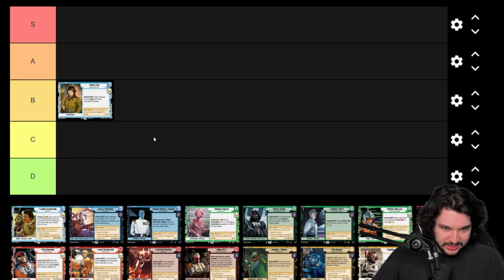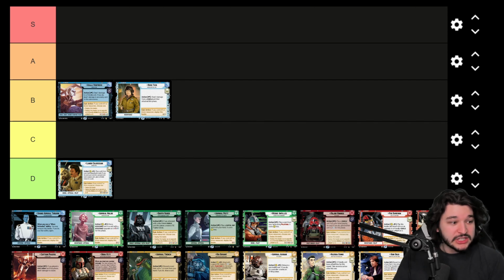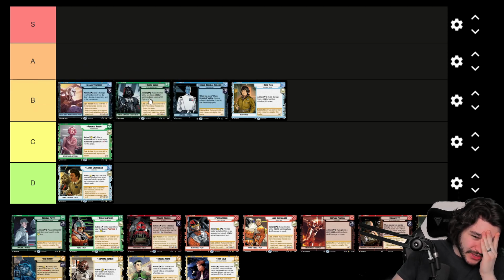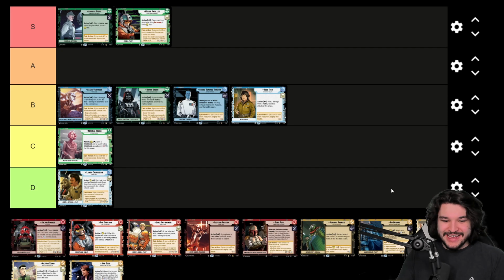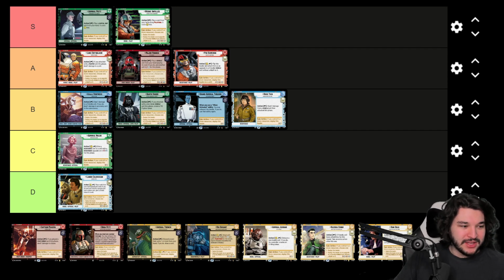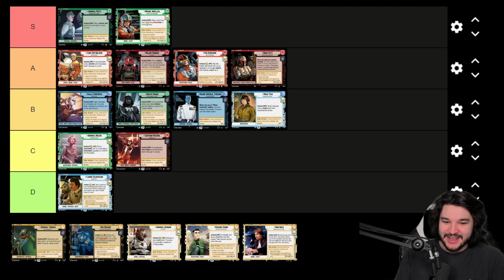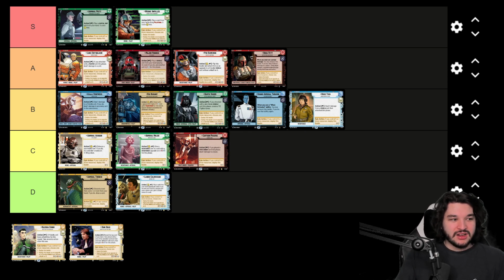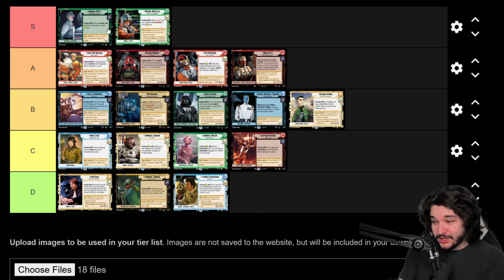SET 4 LEADER TIER LIST! | Star Wars Unlimited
⏰Timestamps⏰
Intro: 0:00
Vigilance: 1:51
Command: 11:59
Aggression: 24:23
Cunning: 37:46
Final Thoughts: 49:19